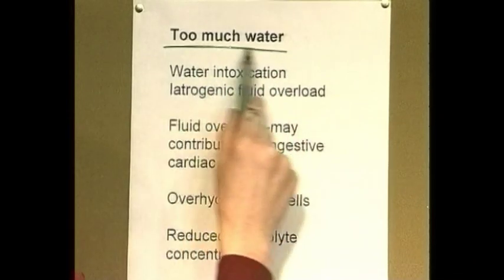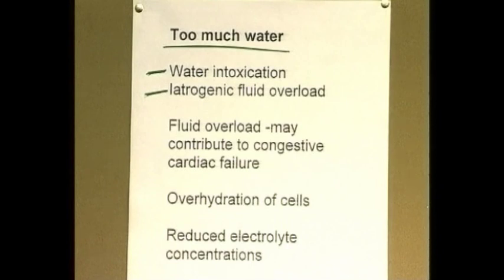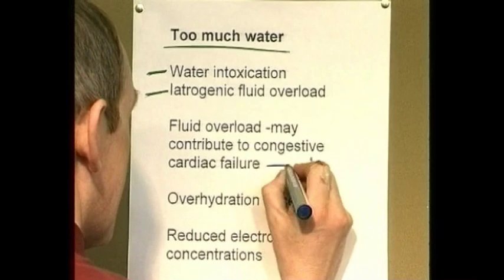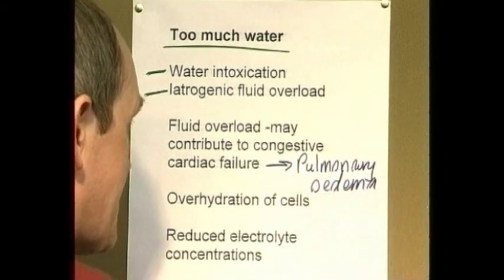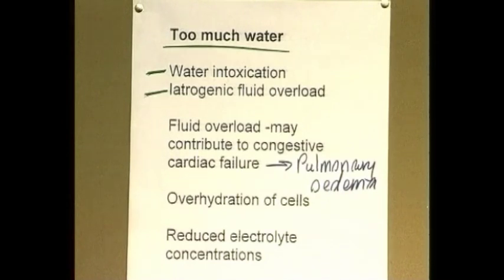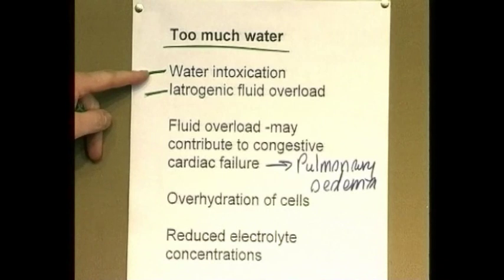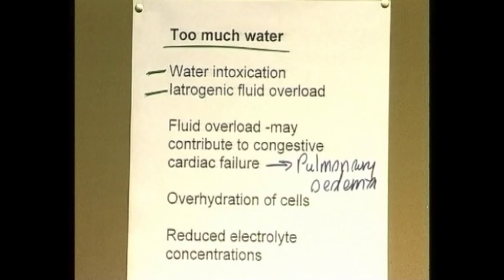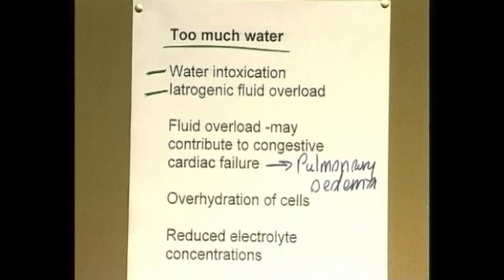Fluids and Electrolytes Part 4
Parts 4 to 8 contain the rest of the lecture, following on from the first 3 popular sections. The focus of this section is fluid overload.